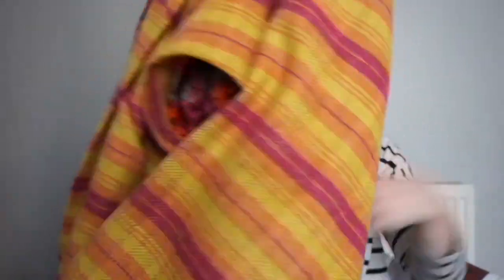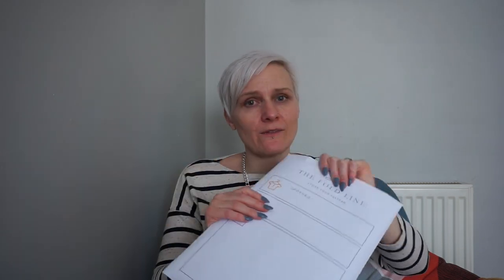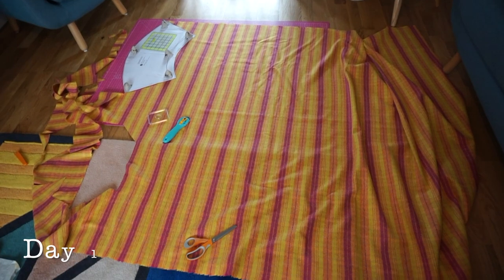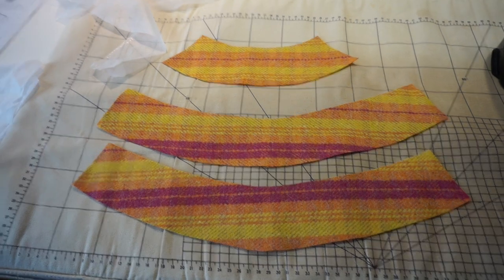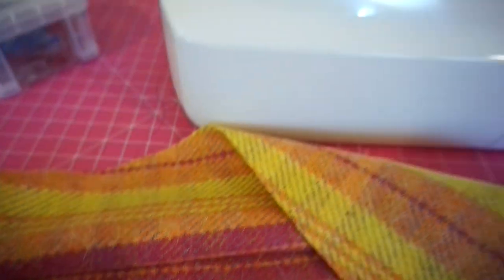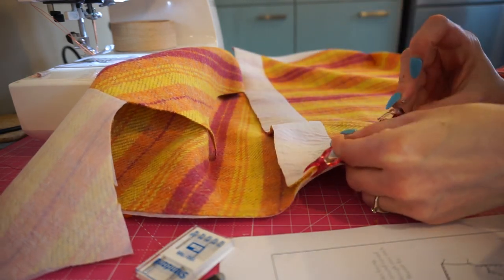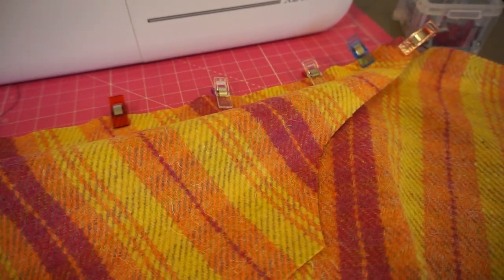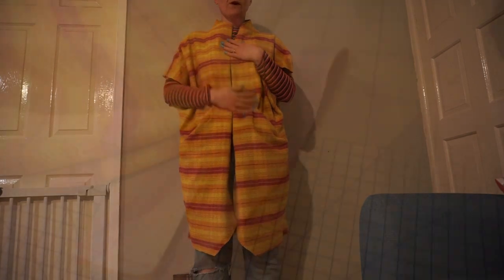Sew with Me: Papercut Patterns Sapporo Coat (With Review)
This is my first "sew with me" video. I made the Sapporo Coat and thought I'd take you along with me through the process.  If you want to skip ahead past my review to the process, it starts at 9min 30secs.

Mentioned in this video:
Papercut Patterns Sapporo Coat

Wonder clips: Available from a most sewing shops. Mine are from Crafty Sew and So
Clapper Available from selected sewing shops, including Crafty Sew and So.
Hiroshima fine fabric pins: Cloth and Candy

Fabrics from:
Fabric Godmother (wool)
Sherwood Fabrics (lining)